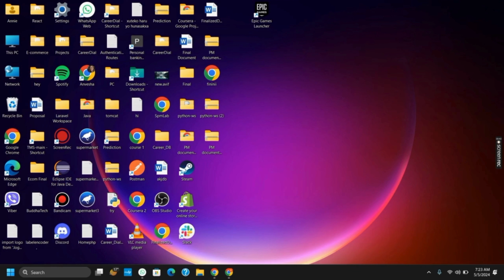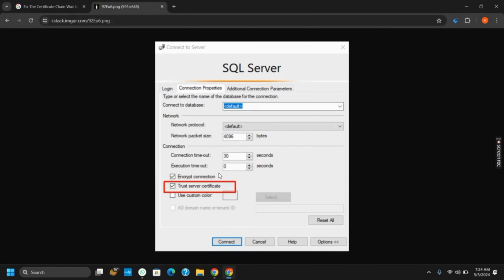Fix The Certificate Chain Was Issued by an Authority That is Not Trusted Microsoft SQL Server Error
Encountering the "The Certificate Chain Was Issued by an Authority That is Not Trusted" error in Microsoft SQL Server can disrupt your database operations. However, there are several troubleshooting steps you can take to resolve this issue and ensure secure connections to your SQL Server. This guide provides solutions to fix the "The Certificate Chain Was Issued by an Authority That is Not Trusted" error in 2024.

In this guide:
0:00 - Introduction
0:05 - Fix "The Certificate Chain Was Issued by an Authority That is Not Trusted" Microsoft SQL Server Error

Discover effective methods to troubleshoot and fix the "The Certificate Chain Was Issued by an Authority That is Not Trusted" error in Microsoft SQL Server with this comprehensive guide. The guide covers steps such as verifying the certificate chain, installing missing intermediate certificates, updating the trusted root certificate store, and configuring SQL Server to trust the certificate authority. Additionally, it provides tips on reviewing SQL Server logs for further diagnostics and contacting your certificate provider's support for assistance if needed. By following these steps, you can ensure secure and trusted connections to your SQL Server.

Fix "The Certificate Chain Was Issued by an Authority That is Not Trusted" error in Microsoft SQL Server effectively with this guide tailored for 2024!